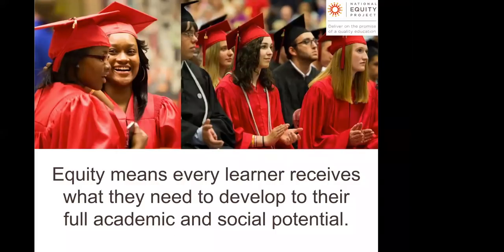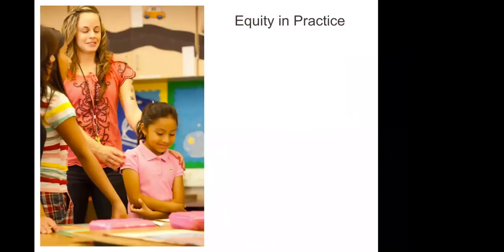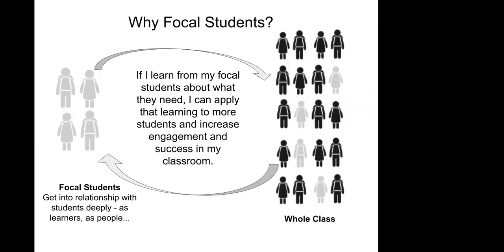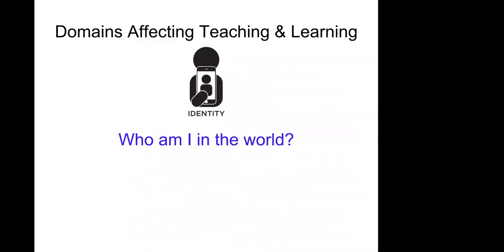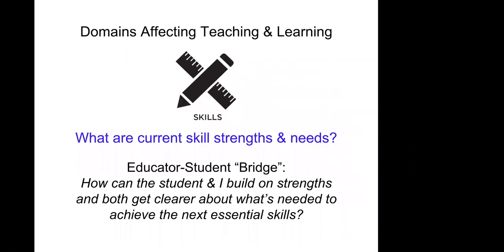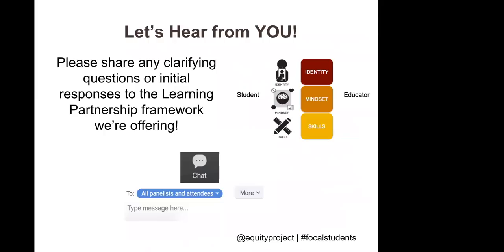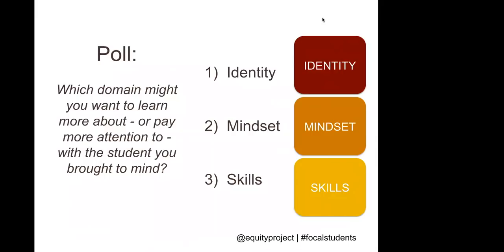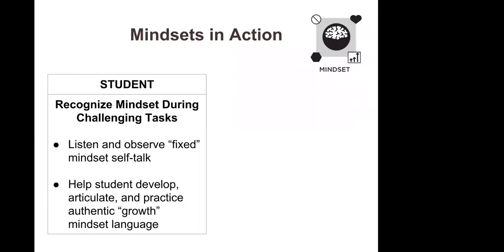Focal Students: Equity in the Classroom Webinar - December 19, 2018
National Equity Project Webinar - December 2018